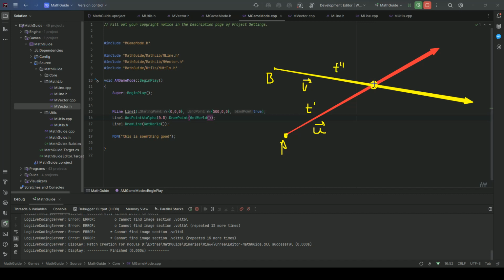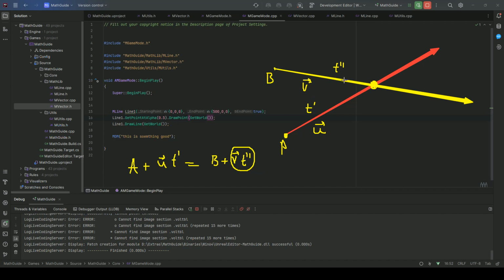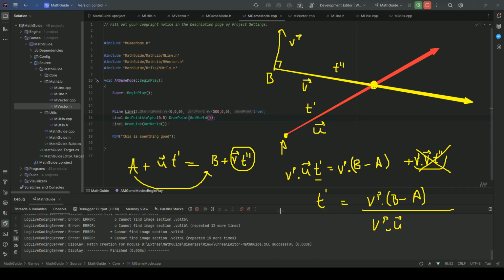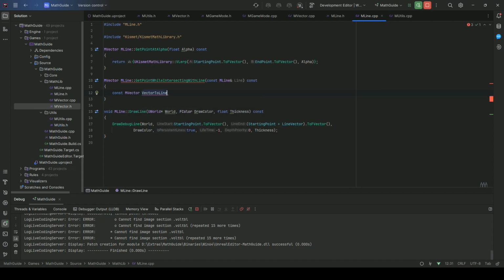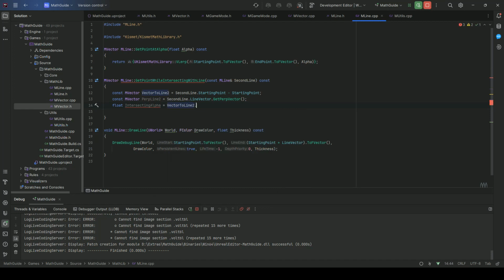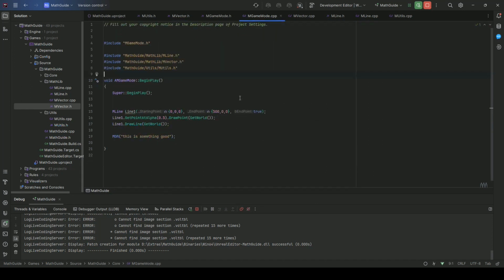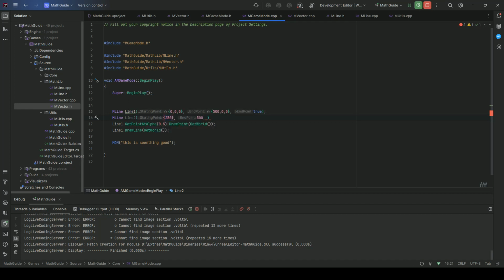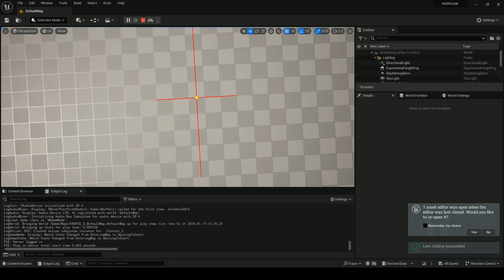12. Line Intersection | Essential Mathematics for Game Programming in UE 5.3